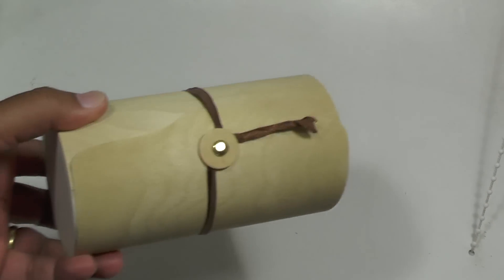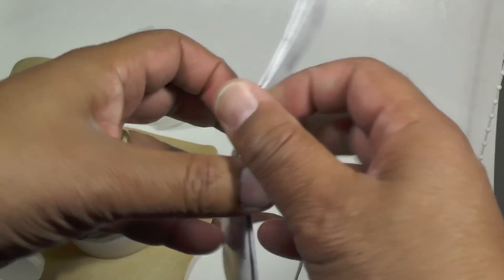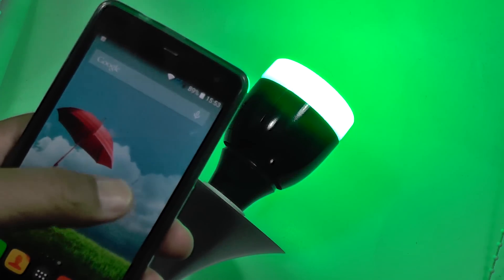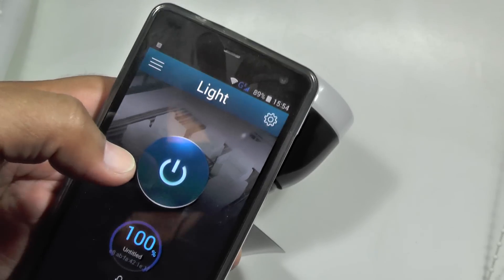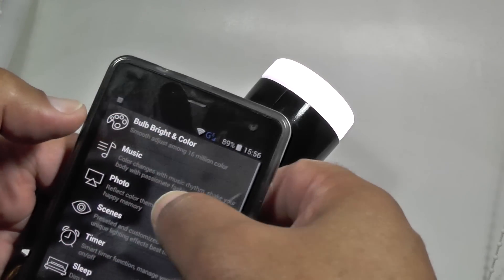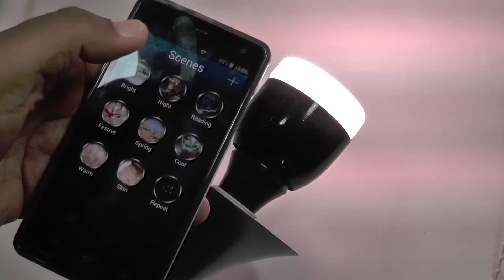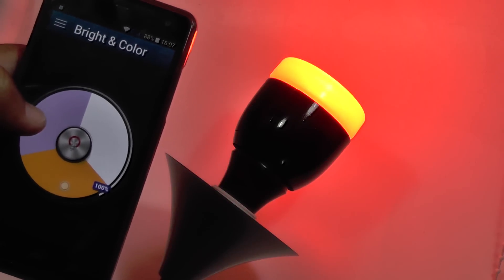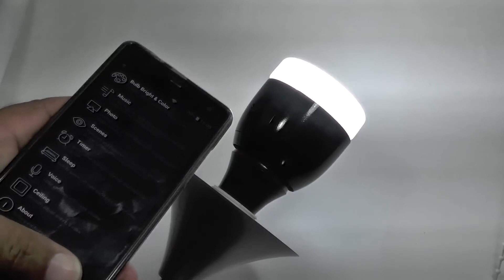InLit LED Smart Bulb - WiFi controlled, smartphone loving light bulb [Review]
. The InLit LED Smart Bulb features 700 lumens and 12W of lighty power, along with a WiFi control panel that would look pretty good on a space shuttle. Most controllable bulbs give you dimming power and a color shifting, but that’s just the starter on this puppy.

The bulb (or should that be lamp?) comes in a rather cute little bamboo case, which unwraps like an ancient scroll. It’s twee but a nice change from boring boxes. Inside you get the bulb itself, plus a small but serviceable user guide. And that’s it. You don’t really need anything more do you? Watch our video below for a look at the wondrous things you can do with this illuminating machine.

To get going, simply put the bulb in your choice of lamp, download the free InLit_WT app (Apple) and turn on the lamp. Fire up the app and connect via direct WiFi to configure the bulb to talk to your phone through a WiFi pass-through (i.e. when your phone is also connected to your home WiFi) and you’re basically done. From then on it’s simply a matter of pressing the right buttons.

And there are a lot of buttons! You get no less than eight (8!) different functions with the app connected to your bulb, which is seven more than most of us are used to with our lighty uppy things

The basic color shifting mode is there, which is to be expected. The product features 16 million color options, so you’re not going to get bored for choice here, and there’s also a Scene mode where you can select from a number of presets, like Festive or Reading to give you exactly the light you want with one button press.

The Music feature, which lets you trigger the bulb by playing your favorite tracks is also interesting, as is the feature which lets you set a timer for dimming the bulb, so you can have the light die down slowly to help you go to sleep. But we have to admit that some of the other functions left us a little puzzled. The Voice, Ceiling and Photo functions were just a bit weird for us. Who needs to set a light color from a photograph? And do we really need to trigger the bulb using our voice?

Conclusion
The InLit LED Smart Bulb is definitely pushing the envelope of things you can do with your lighting rig. The fact that you can hook up multiple bulbs to your phone, or even have multiple phones in the house controlling the single bulb is rather cool, no question. And some of the features we can see being downright useful, such as the sleep timer and the ability to set the mood with a button press.